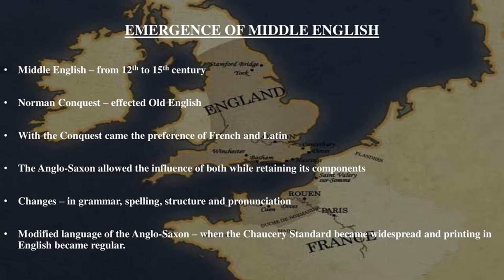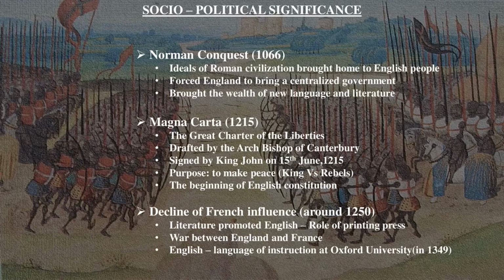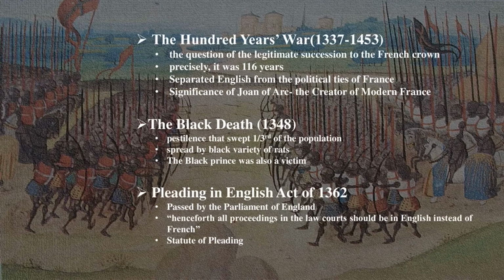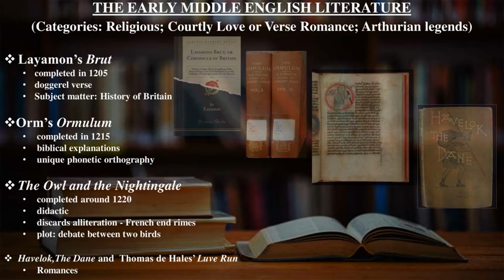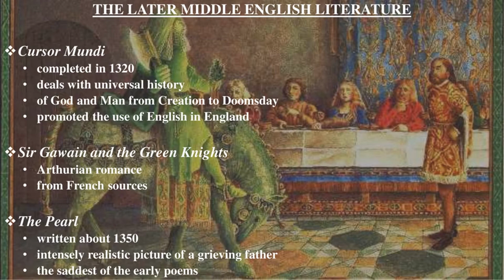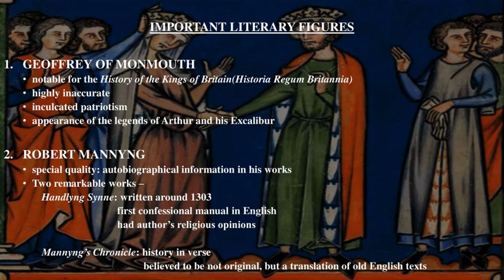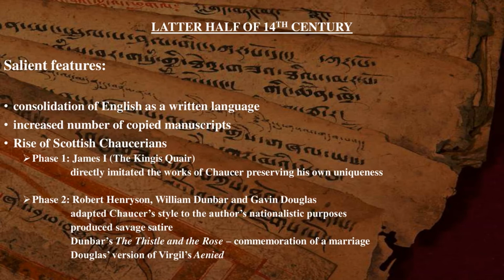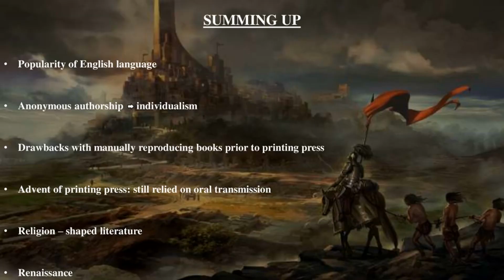Middle English Period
This videocast on the Periods of English Literature and the literary developments, explains the style and content of the literary works of the Middle English Period .